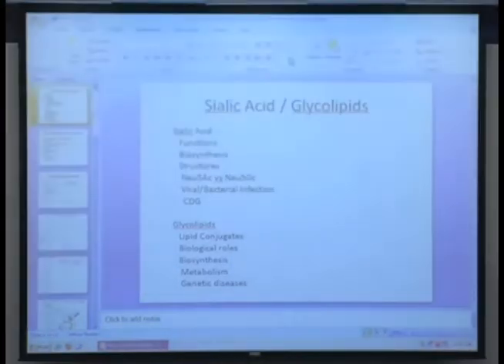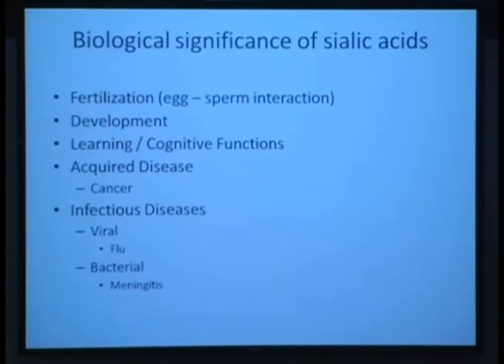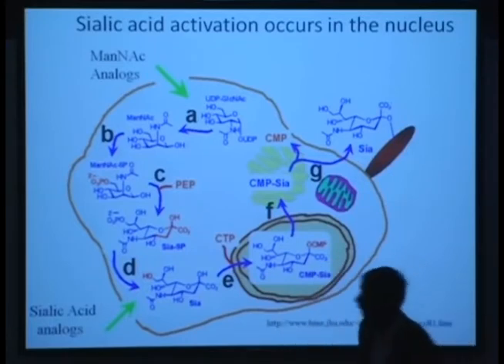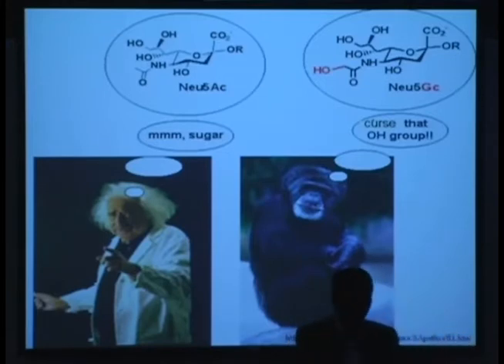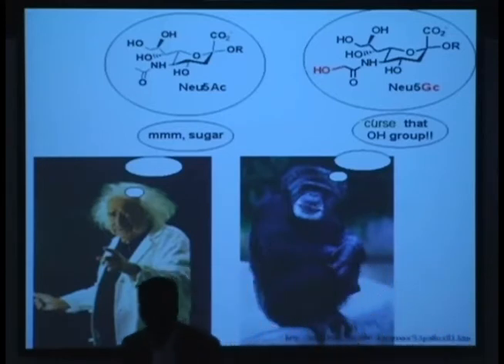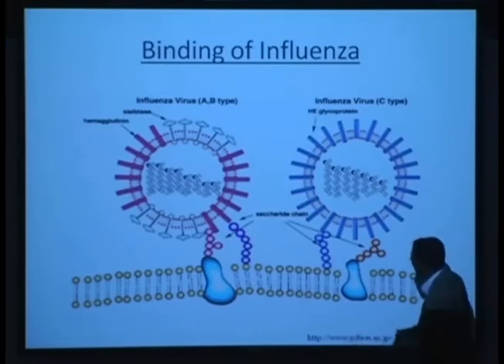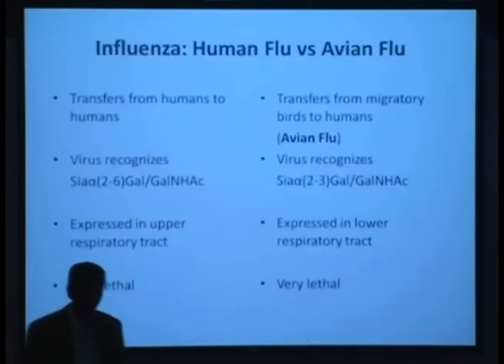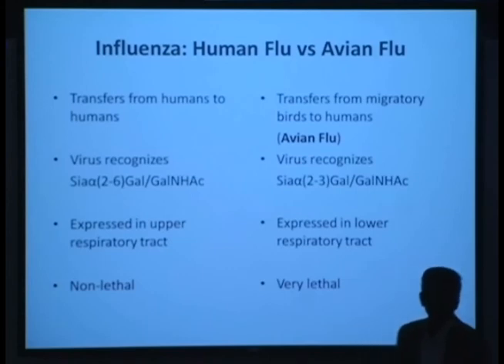Structure and Function of Sialic Acids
Dr. Kuberan (Kuby) Balagurunthan, Project Leader of Project I of the Heparan Sulfate Proteoglycan Program of Excellence in Glycosciences (HSPG-PEG), presents the structure and function of glycolipids and sialic acids. This is lecture 5 of 13 presented at the HSPG-PEG Training Camp held at the University of Utah on April 30-May 4, 2012.